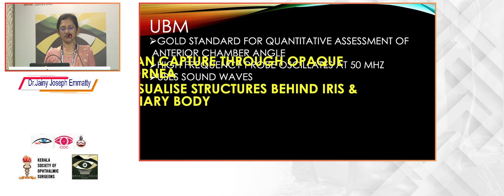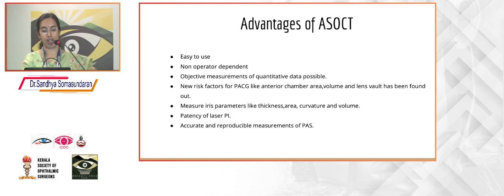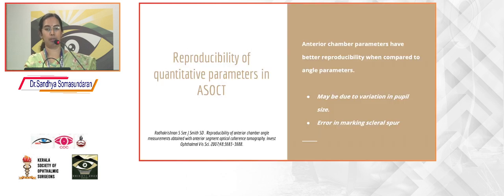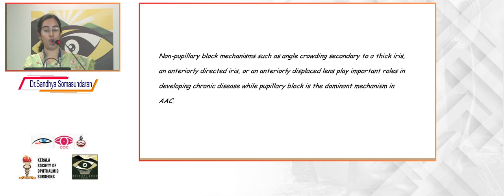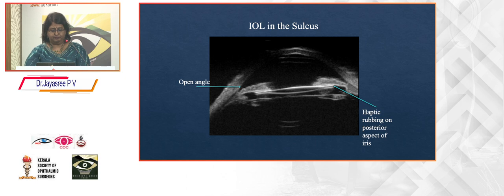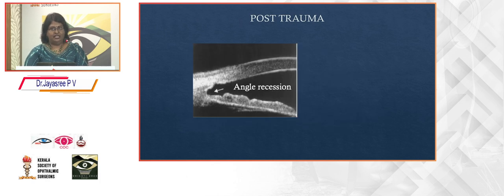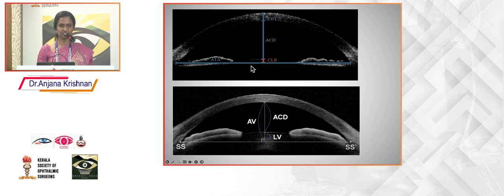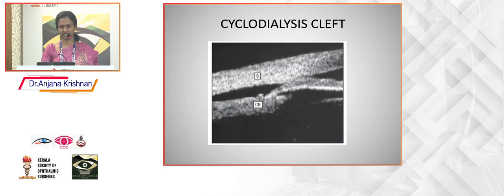KSOS2024 IC79 ‘THE WAR OF THE TITANS’ ASOCT vs UBM!